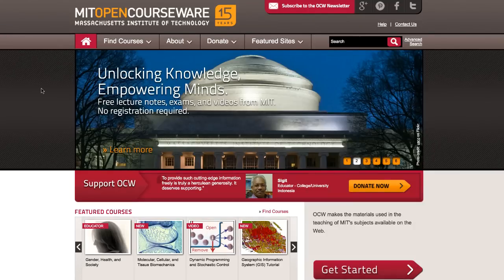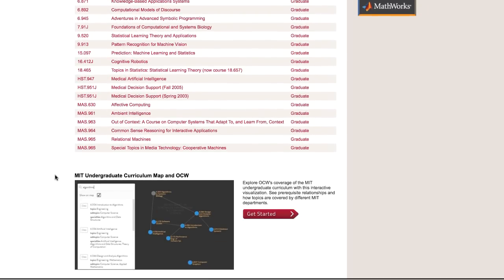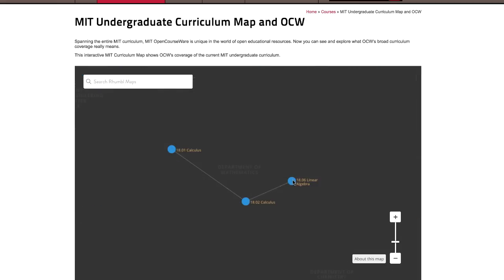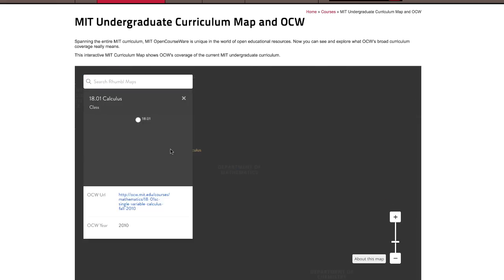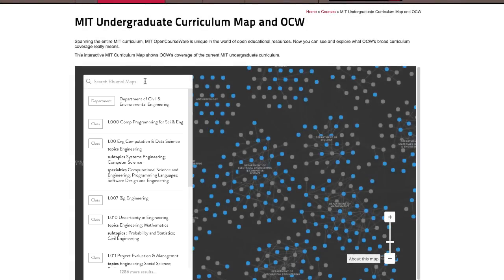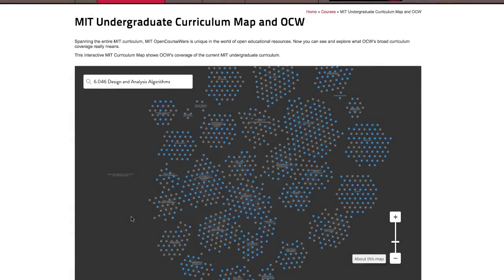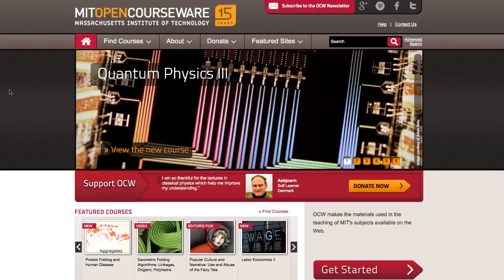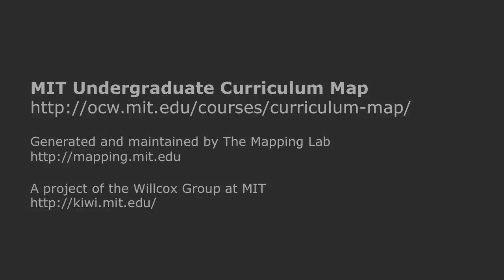MIT Undergraduate Curriculum Map and OCW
The MIT Undergraduate Curriculum Map is an interactive visualization highlighting OCW's coverage of the MIT undergraduate curriculum, with prerequisite relationships and links to OCW courses. The Mapping Lab a project of the Willcox Group at MIT